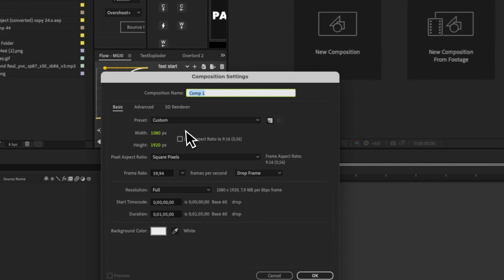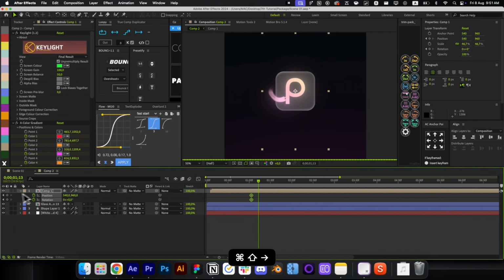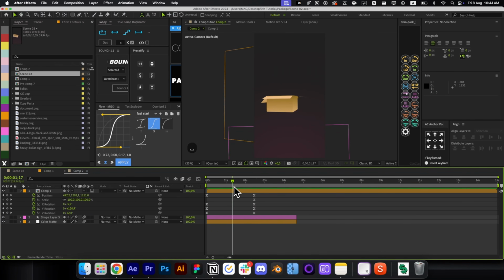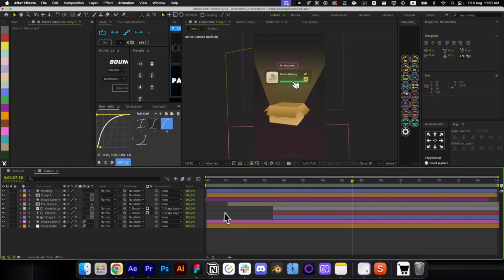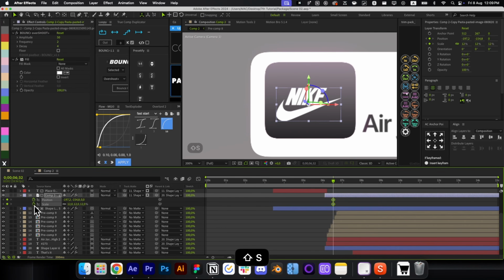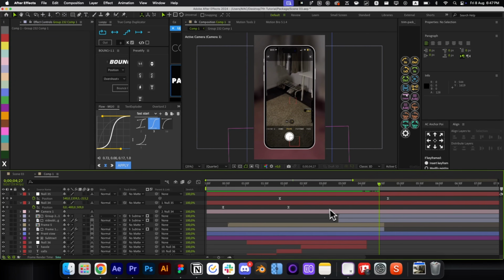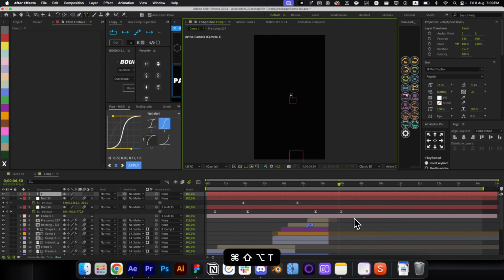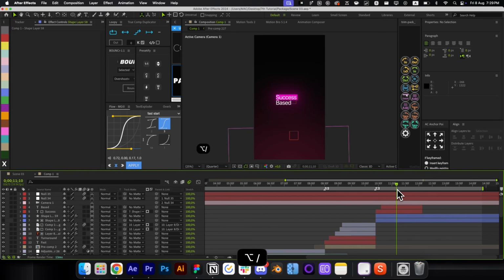How To Create Viral Apple Style UI Short in After Effects | For Beginners | +01 Hour Masterclass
2️⃣ Websites:
⦿ IOS emojis:

3️⃣ Plugins:
⦿ Overlord  Plugin [Paid]:

0:00 intro
0:21 1st Scene
19:22 2nd Scene
58:17 3rd Scene